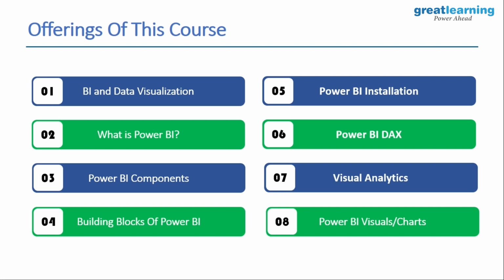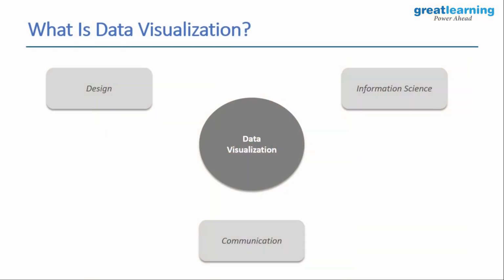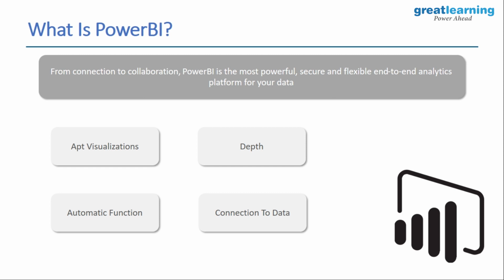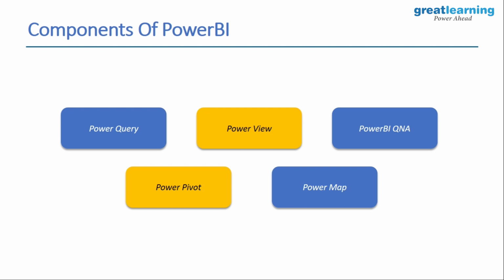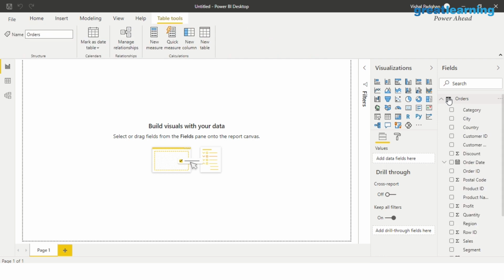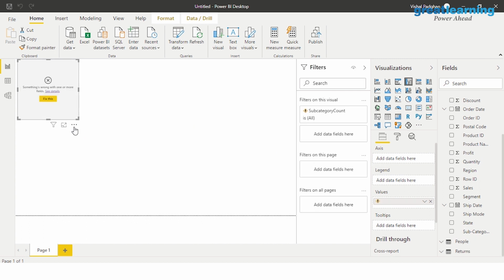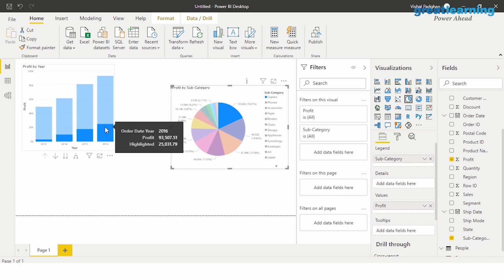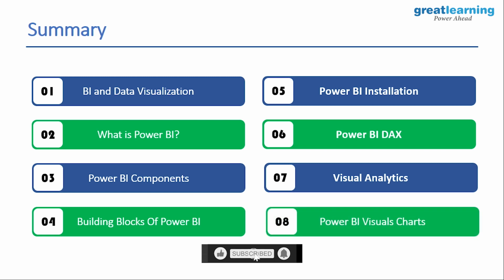Power BI Tutorial for Beginners | Visualization with Power BI | Great Learning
🔥 Get the free certificate of completion for the Data Visualization with Power BI Course, Register Now

Learn Data Visualization with Power BI for Beginners! Data is only as good as one interprets it, and to tap the most out of the data available to us, it has to be well-analysed and presented for it to make sense. PowerBI is a business analytics and data visualization tool provided by Microsoft. It focuses on providing interactive business intelligence and visualization functions with an end-user friendly interface to create reports and dashboards. This software works towards turning sources of data into actionable, interactive and visually riveting reports & insights.

Great Learning brings you this video on “PowerBI Tutorial for Beginners” to help you set the right foot on starting out with Power BI. This video gives you a thorough insight into business intelligence, data visualization and data visualization tools. The video explains PowerBI and its components, the installation process and its interface in detail. Added to this, the video teaches these concepts by carrying out simultaneous demonstrations on Microsoft Power BI.

0:00:00 Introduction
0:03:09 Course Offerings
0:04:24 What is Business Intelligence?
0:08:07 Business Intelligence Features
0:11:01 Phases of Business Intelligence
0:14:51 What is Data Visualization?
0:23:27 Data Visualization Tools
0:27:29 What is PowerBI
0:32:39 PowerBI Architecture
0:34:25 Components of PowerBI
0:41:22 Building Blocks of PowerBI
0:44:54 PowerBi Reports
0:45:49 PowerBi Dashboards
0:48:37 Demo: PowerBi Installation and Interface
0:58:15 PowerBi DAX
1:05:38 Visual Analytics
1:30:19 Summary